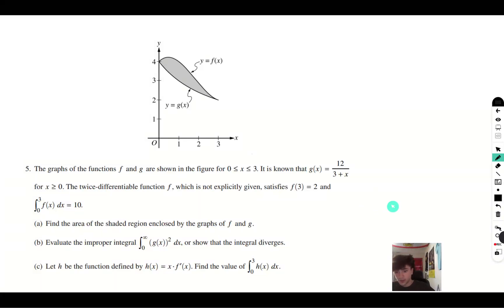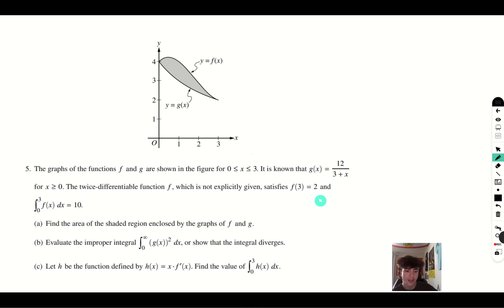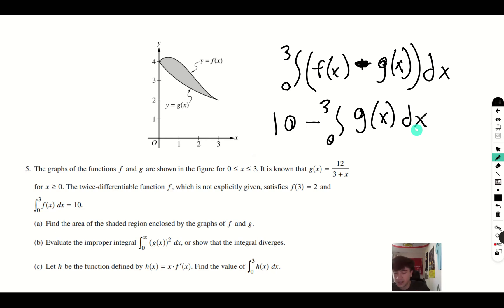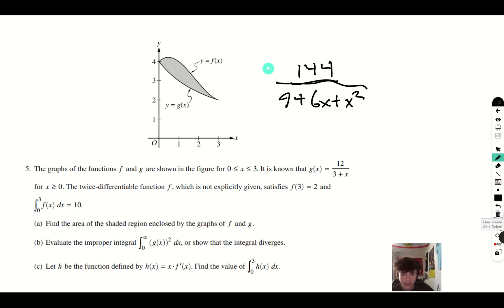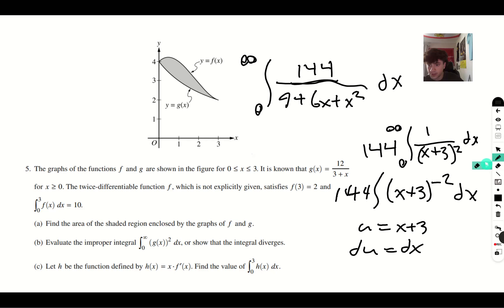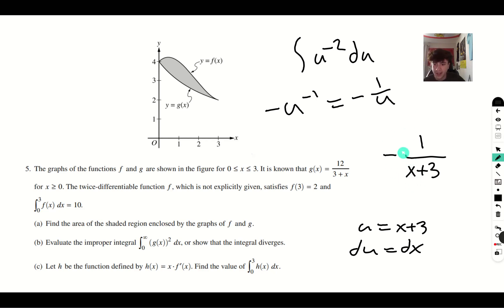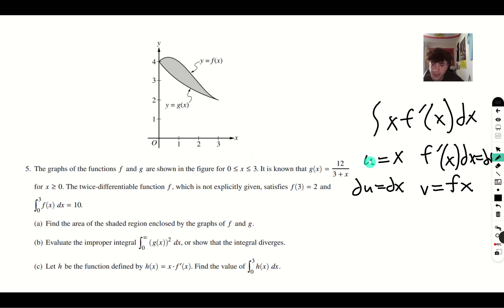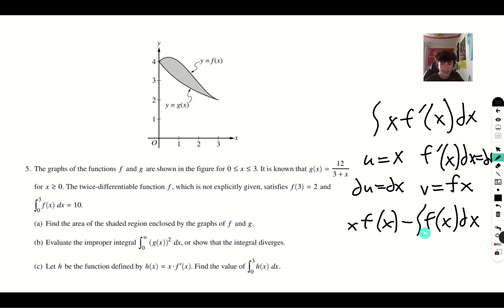AP Calc BC 2023 FRQ #5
5. The graphs of the functions f and g are shown in the figure for 0 £ x £ 3. It is known that 12 g(x) = 3 + x for x ≥ 0. The twice-differentiable function f , which is not explicitly given, satisfies f(3) = 2 and 3 ∫ f(x) dx = 10 0 . (a) Find the area of the shaded region enclosed by the graphs of f and g. (b) Evaluate the improper integral ∫0 ∞ 2 (g(x)) dx, or show that the integral diverges. (c) Let h be the function defined by h( )x = x ◊ f ¢(x). Find the value of ∫ 3 h(x) dx 0 .